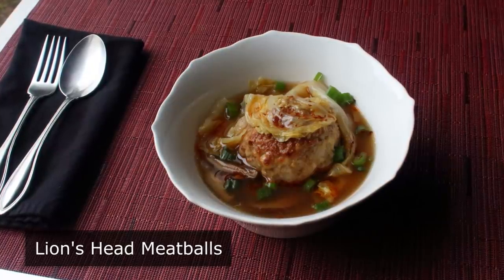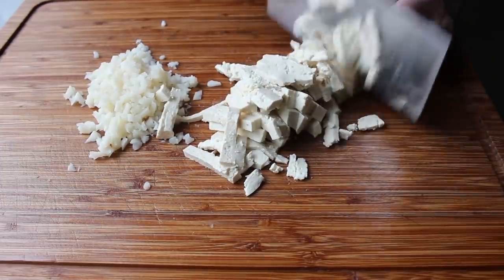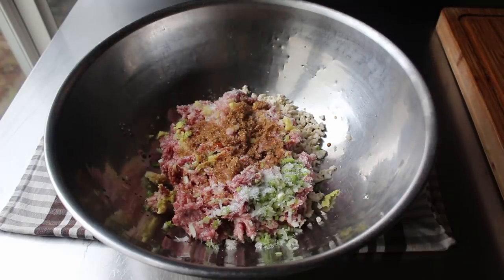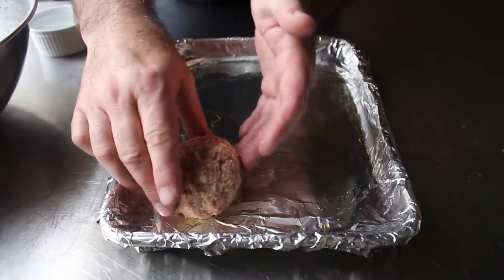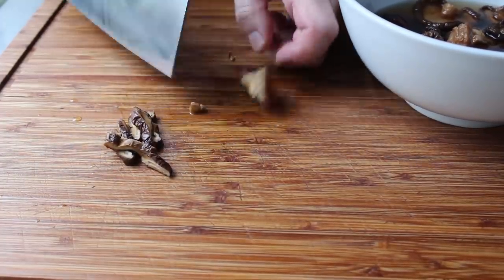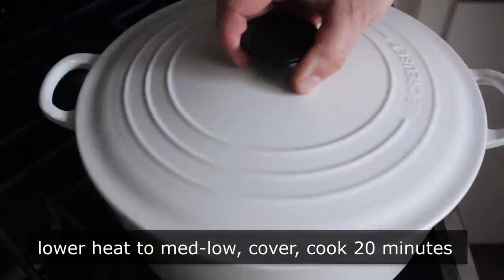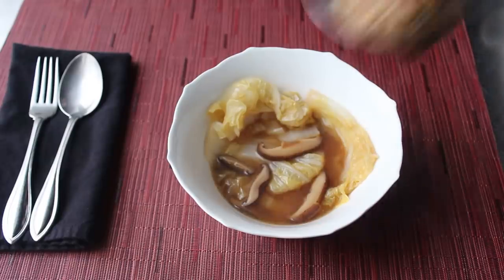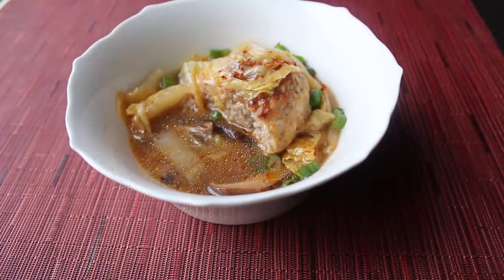Lion's Head Meatballs - Food Wishes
I’m a big fan of meatballs, and a really big fan of really big meatballs, so you can imagine my excitement when I heard about something called Lion’s Head Meatballs, which were described as not only extra large in size, but also supposedly looked like the head of a lion.